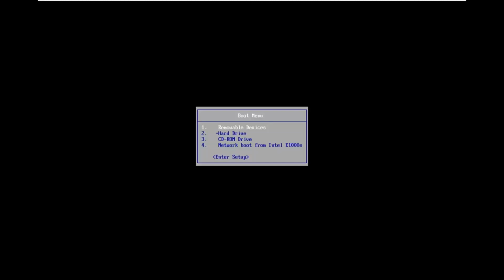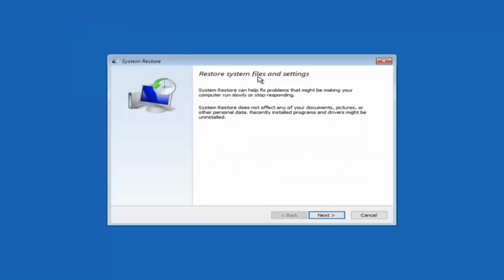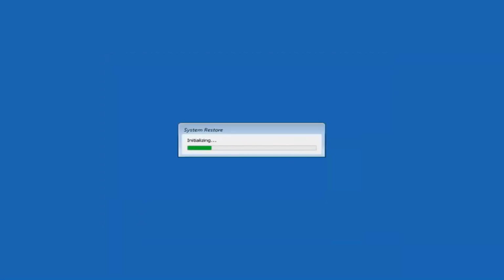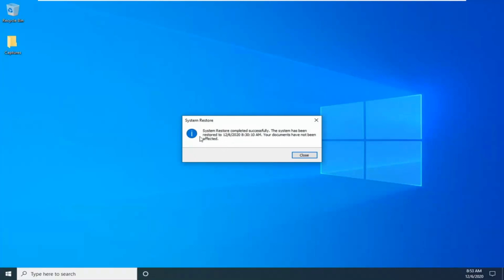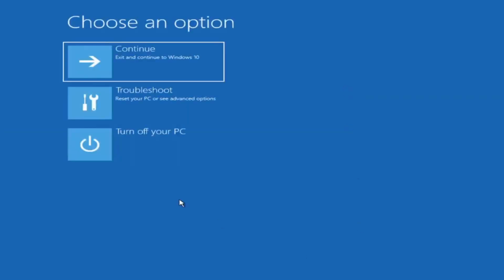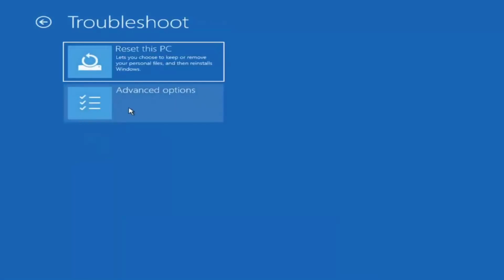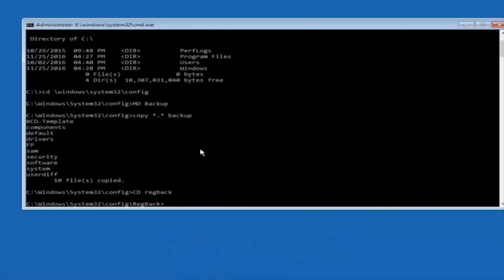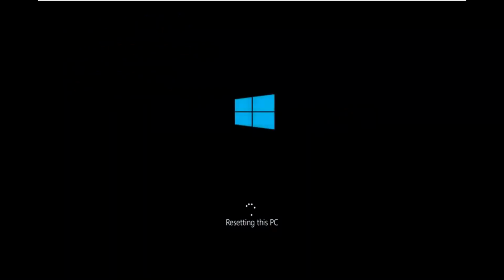Fix UNMOUNTABLE_BOOT_VOLUME Blue Screen Error on Windows 11/10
The “boot volume” is the partition of the hard drive where boot files and Windows system are stored. If you get the “Unmountable boot volume” error, you won’t be able to get into Windows and will be stuck in a blue screen (BSoD) error.

The Unmountable Boot Volume Windows stop code error is a pain. Since it usually keeps you from loading into Windows, you can't troubleshoot it like you would with most other errors.